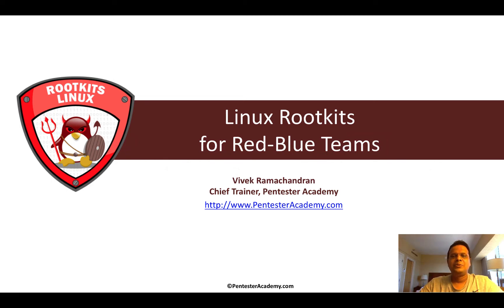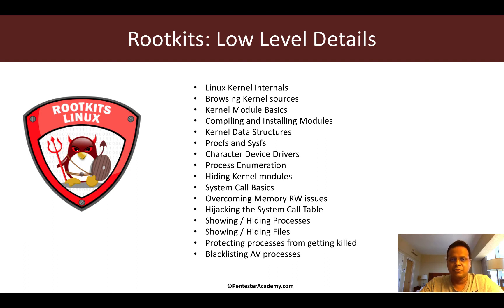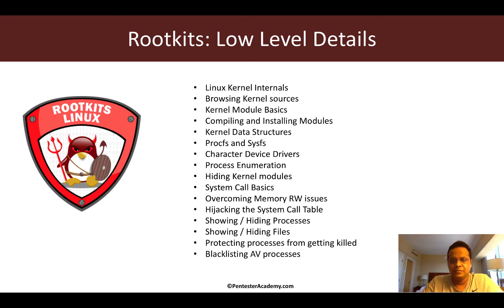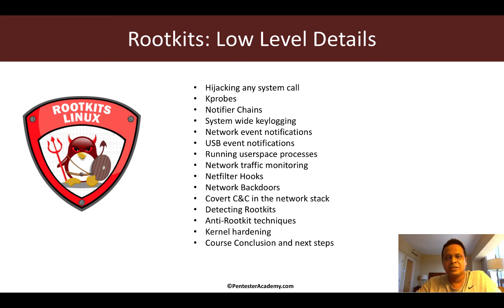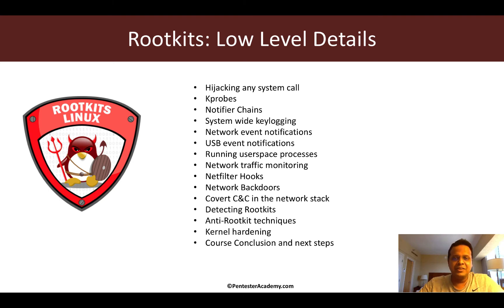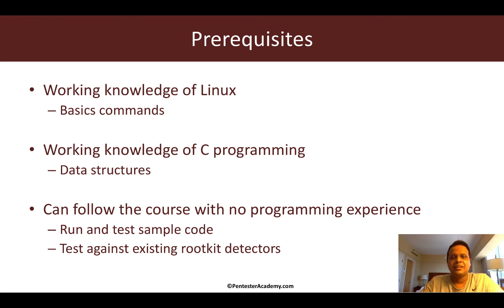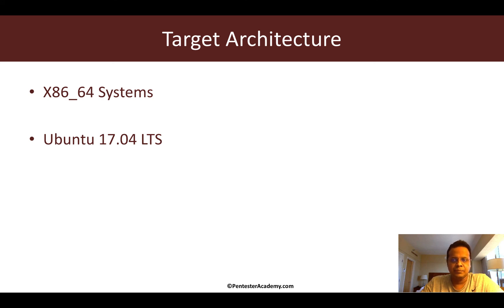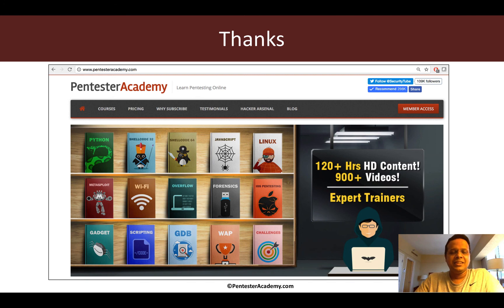[Linux Rootkits for Red-Blue Teams] Course Introduction